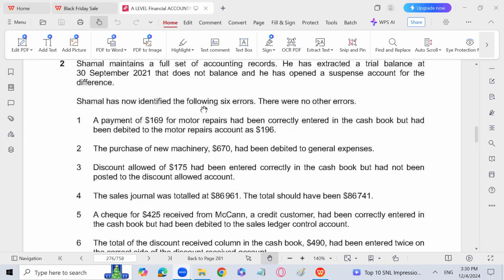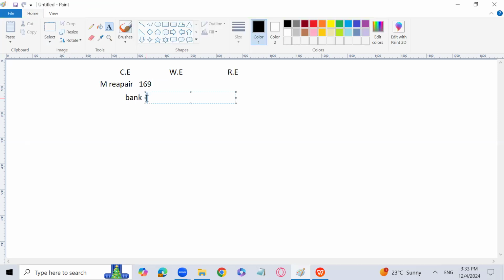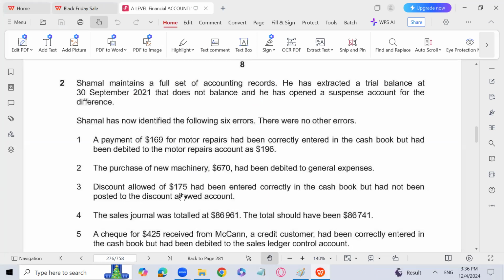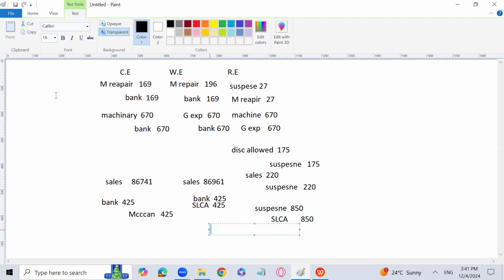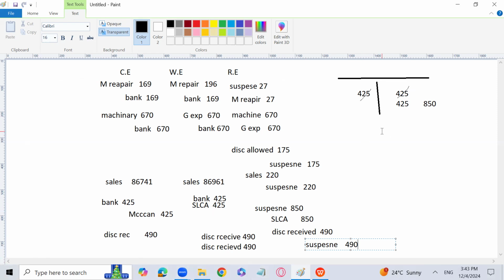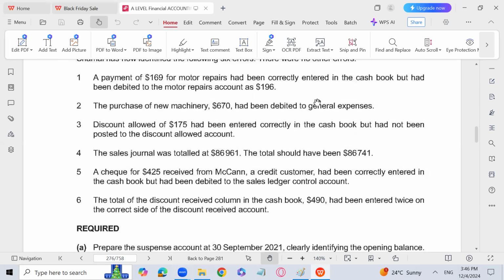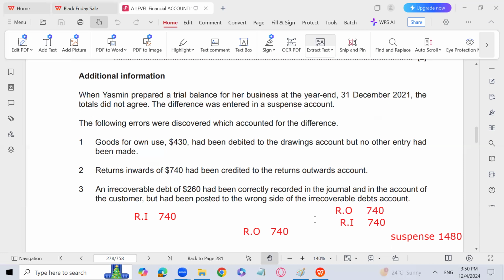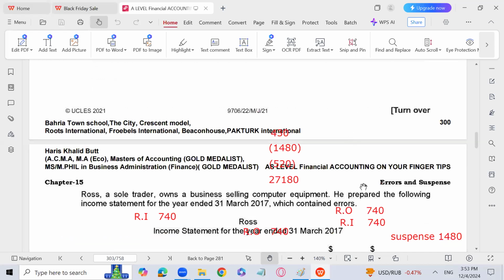A-level - Accounting- Errors and Suspense - ON -21- 22 simple